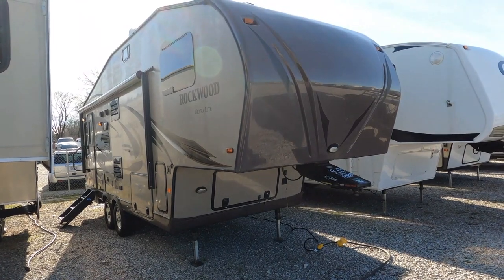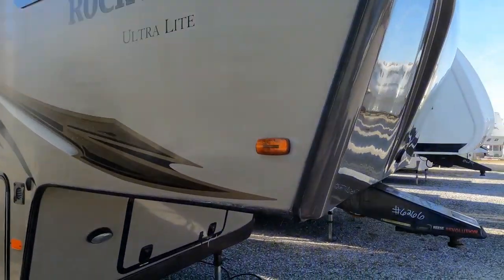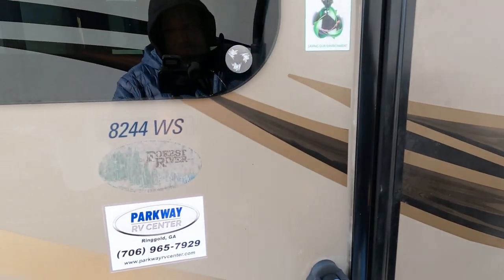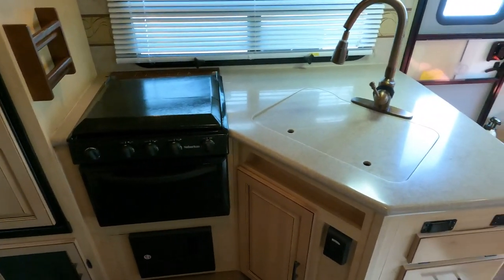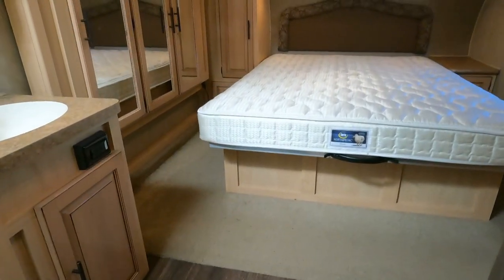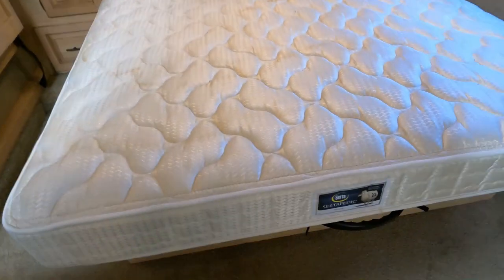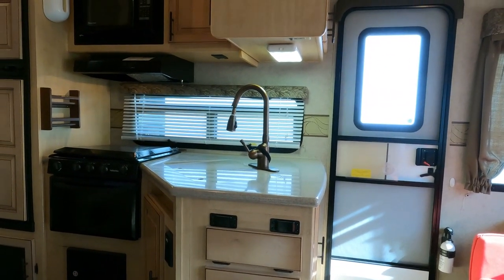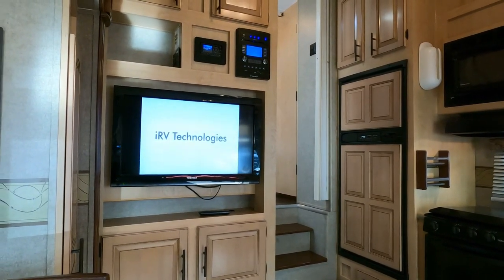SOLD! 2012 Rockwood Signature 8244 Lightweight Fifth Wheel, 2 Slides, 6,600 Pounds, $19,900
Click on the link to check our to verify the availability of this unit and to view our current inventory of used RV's

Please click on this link to see our interactive tow guide to get your truck towing capacity

Year: 2012

Stock # 6266

VIN: 4X4FRLZ23C1844399

Make: Forest River

Model:   Rockwood Signature

Model Number:  8244

Length: 26 ft  6 in.

Weight (UVW) : 6,630 pounds

Slide Outs: 2

Furnace: 1x Ducted,

Air Conditioners:1

Sofa:   Futon

Table:  Table and Chairs

Important Information About Our Online Inventory :
We have made every effort to ensure accuracy in the information provided. Specifications, equipment, technical data, photographs, video, and illustrations are based on information available at the time of posting and are subject to change without notice. To receive or verify current product information, please contact the dealership All units are subject to prior sale and just because it is posted for sale online does not guarantee it is in stock or available for purchase. Please contact the dealership to verify availability and make an appointment before coming to look at RV in person. Parkway RV Center Inc. is not responsible for typographical errors in price, or errors in description, of year model,  of condition, of a vehicle's listed equipment, accessories, price, or warranties. Any and all differences must be addressed prior to the sale of this vehicle. Please note motor homes may be built on the previous year model or years model chassis. We list Units by year model listed on title, On eBay transactions feedback must be left before the unit leaves our dealership   The decision to sell an RV regardless of price or any other factor is solely determined by Parkway RV Center Inc